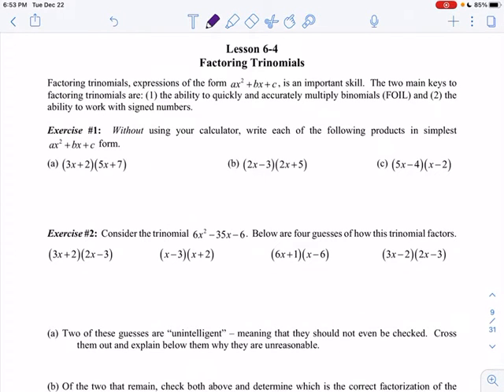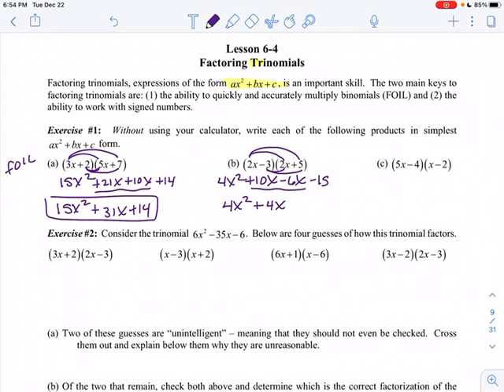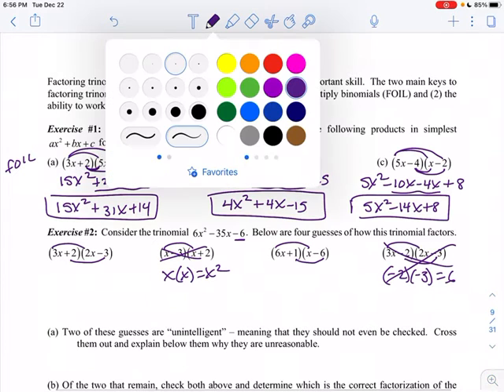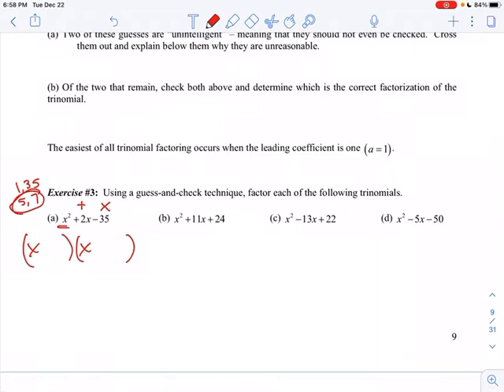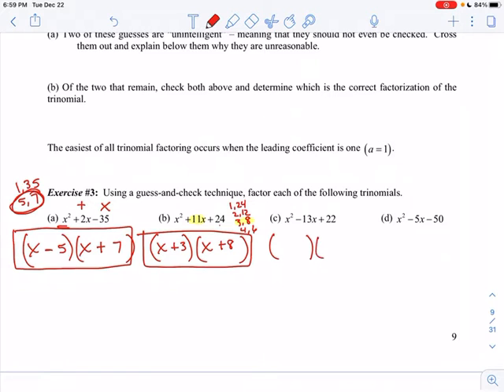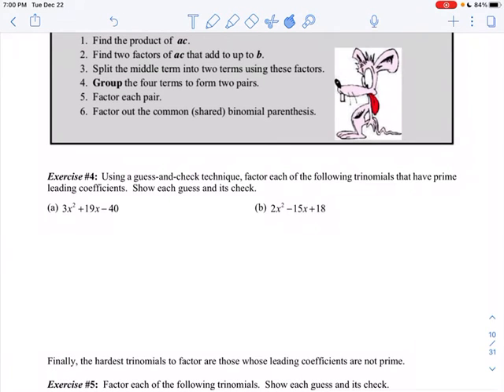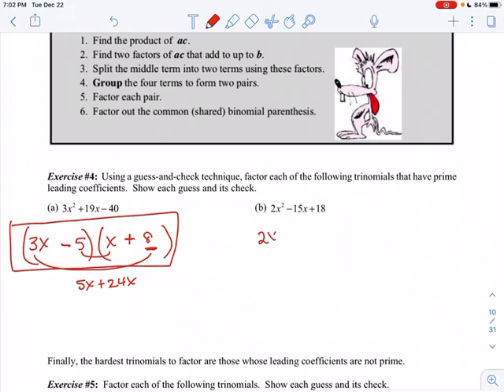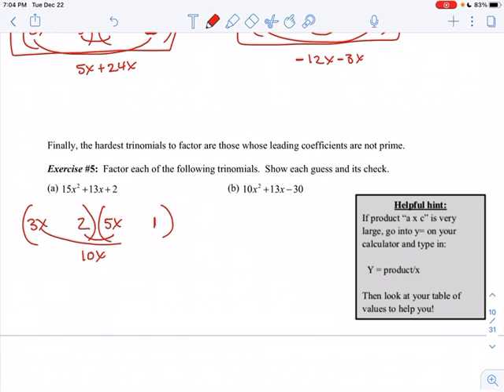Algebra 2 Unit 6 Lesson 4 Factoring Trinomials